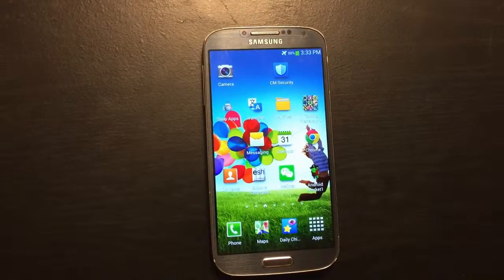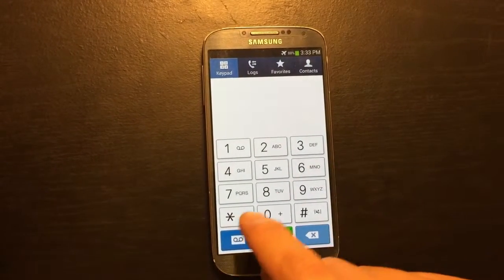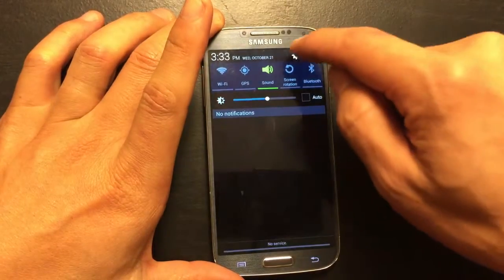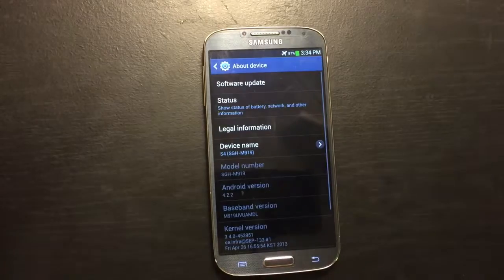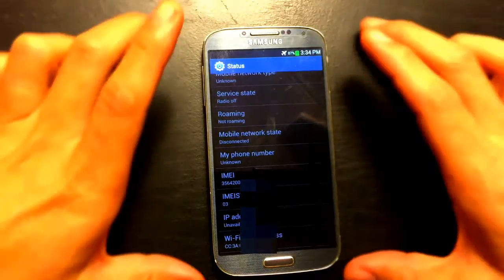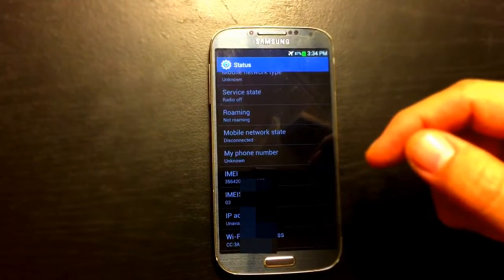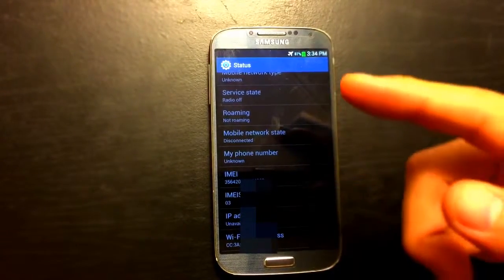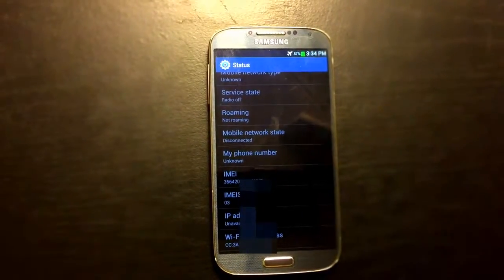Galaxy S4: HOW FIND IMEI / ESN NUMBER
I show you two ways to find your IMEI (serial number) on your Galaxy S4. You can use the dial pad (*#06#)  with special code and through the settings menu.